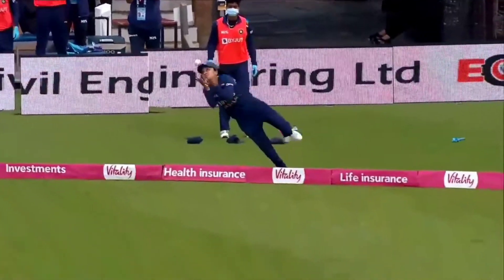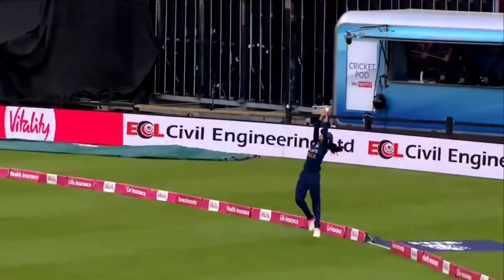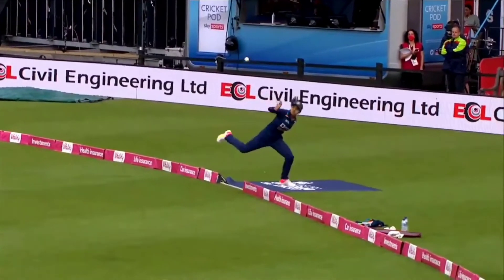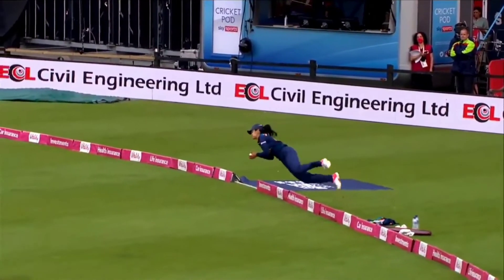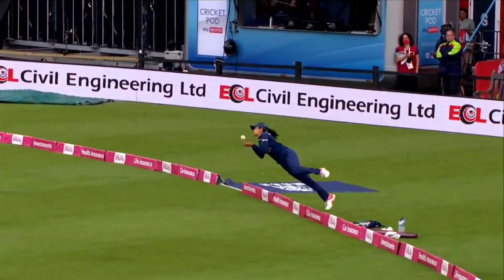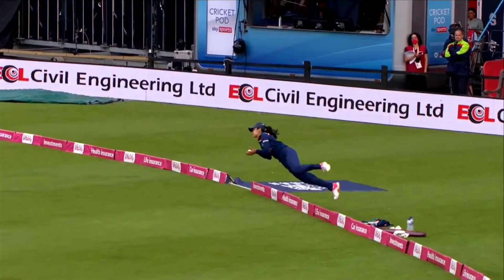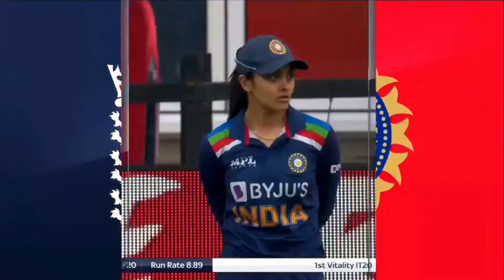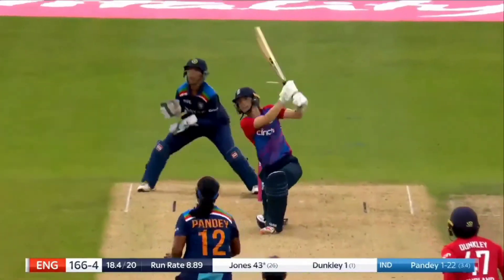Harleen Deol's Incredible Catch, अद्भुत अविश्वसनीय अकल्पनीय Nitin Kumar Vlogs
Harleen Deol's Incredibly Catch, अद्भुत अविश्वसनीय अकल्पनीय Nitin Kumar Vlogs
Harleen deol
cricket history catch
Harleen deol best catch
cricketer Harleen deol
best catch in women cricket history
Harleen
cricket catch